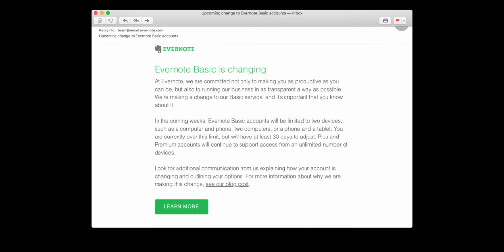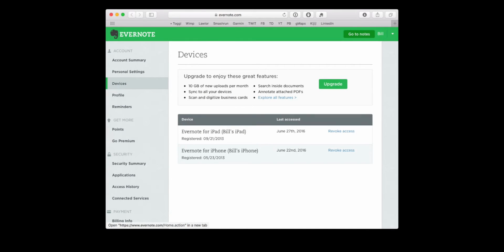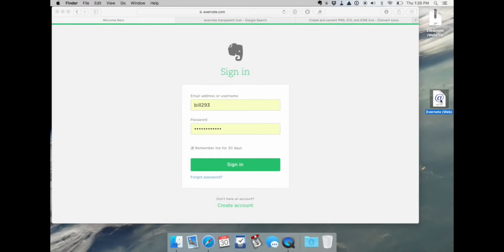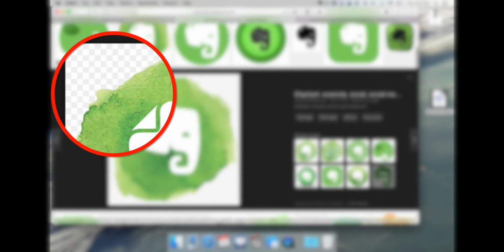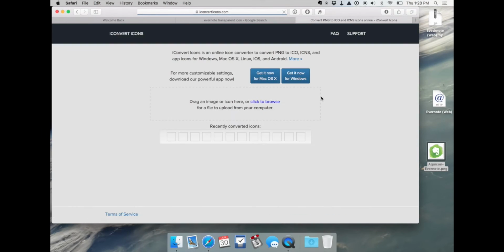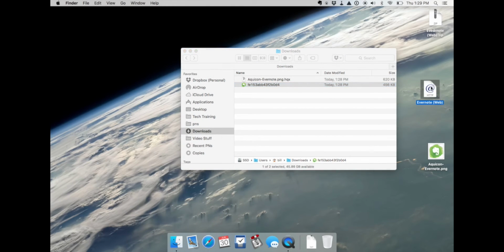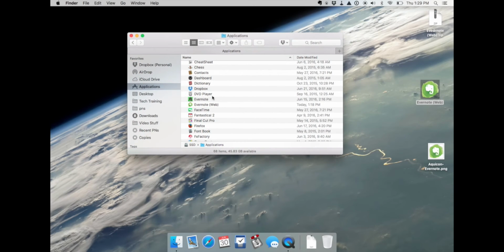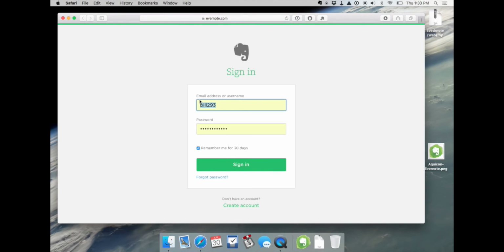Evernote Basic - "2 Device" Workaround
In July 2016, Evernote decided to limit Basic users to only 2 devices. Here's a workaround to get you up to 2 handhelds and a desktop/laptop setup.